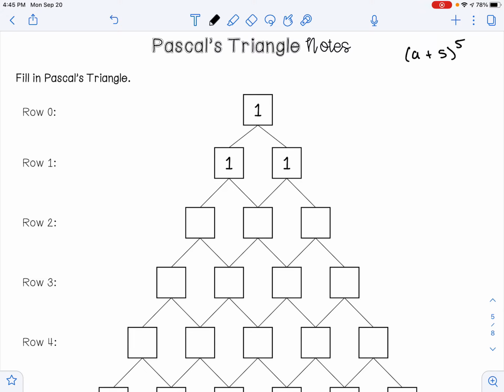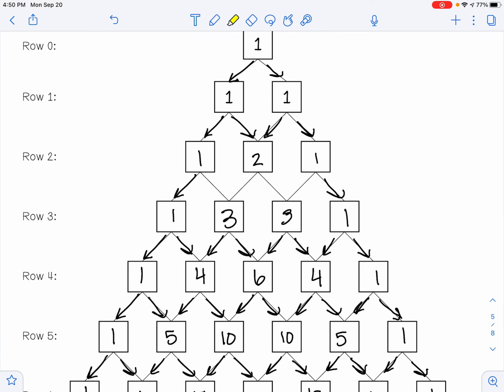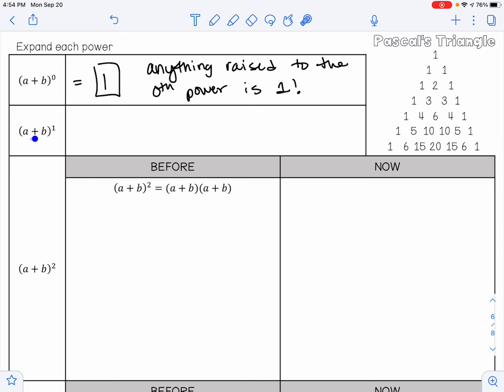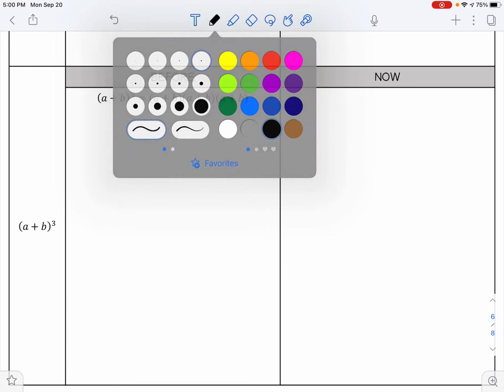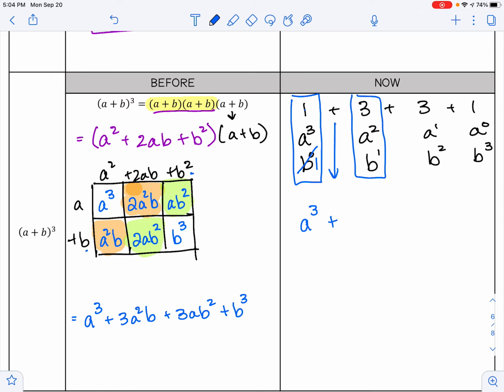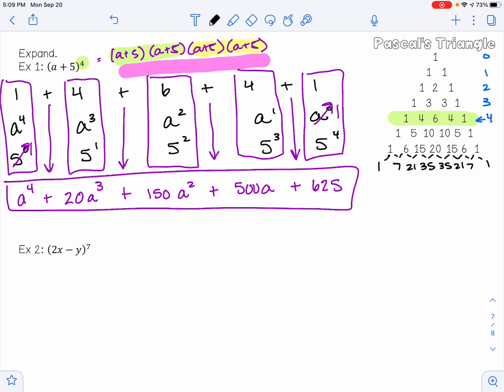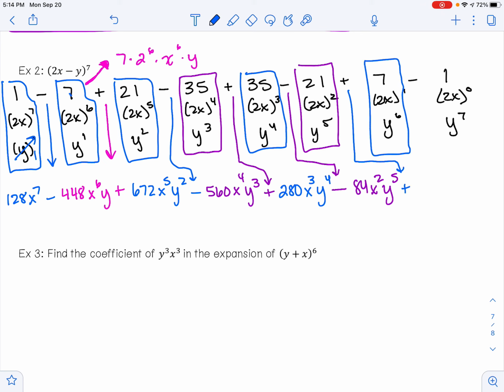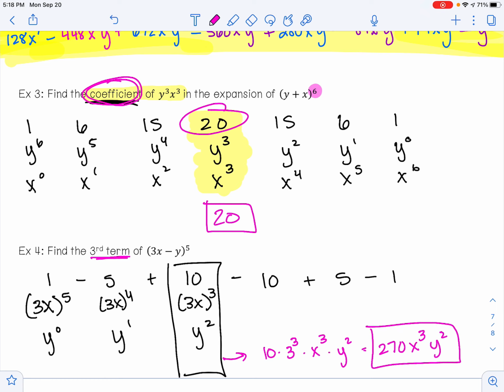Binomial Expansion using Pascal's Triangle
In this video, I will show you how to expand binomials using the binomial theorem and Pascal's Triangle.